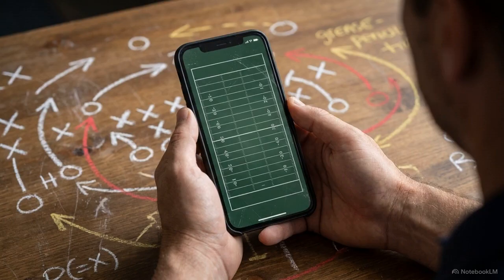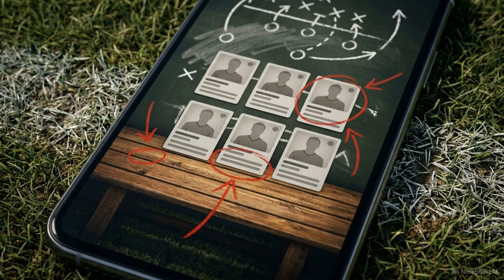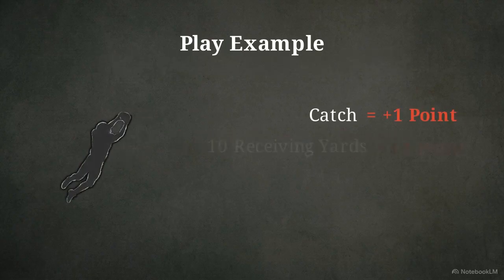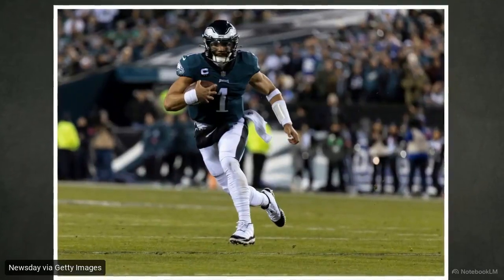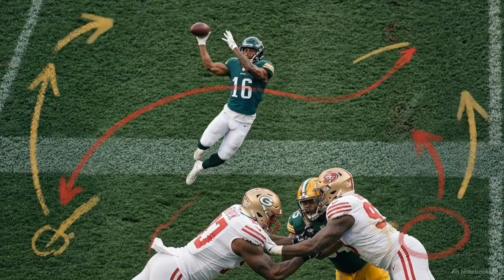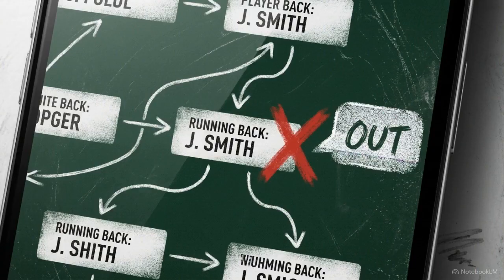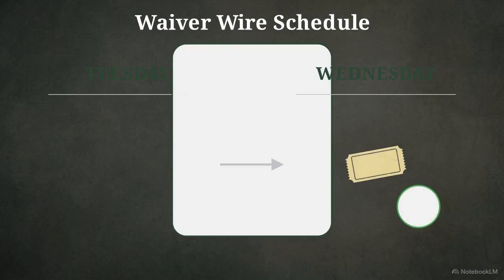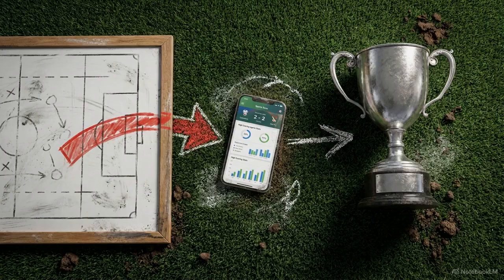Fantasy Football for Beginners: Everything You Need to Win Your First League (2026)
Joining your first fantasy football league and don't want to be the person everyone beats up on? This guide takes you from zero to genuinely competitive — no prior knowledge needed.
The full roadmap:
🏈 Phase 1: Setup — getting your app and league configured, and what every roster slot means (QB, RB, WR, TE, FLEX, K, DEF)
🏈 Phase 2: Draft strategy — how a snake draft actually works, why your draft position changes your whole plan, and how scoring formats like PPR should shape who you pick (hint: catch volume gives players a reliable weekly floor)
🏈 Phase 3: Roster management — the weekly habits that win leagues: setting your lineup before kickoff lock, working the waiver wire on schedule, and knowing when to accept or decline a trade offer
Most beginners lose their league in August by drafting badly — or in October by ignoring their roster. This covers both.
Drafting soon? Drop your league size and draft position in the comments and I'll tell you what I'd do. 👇